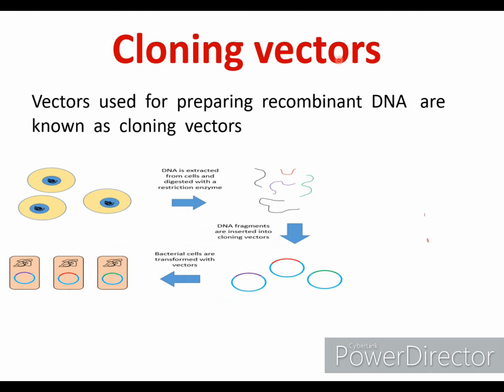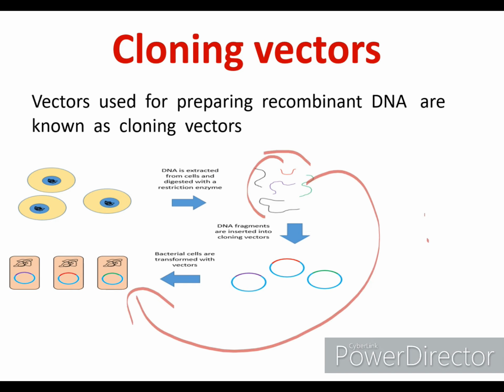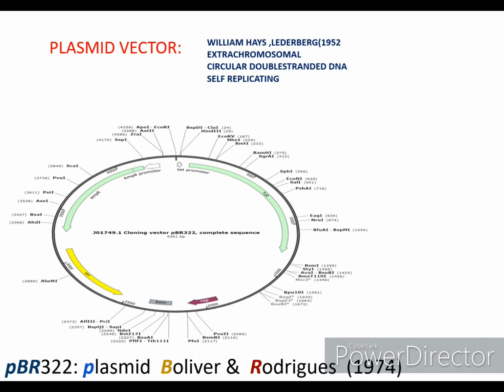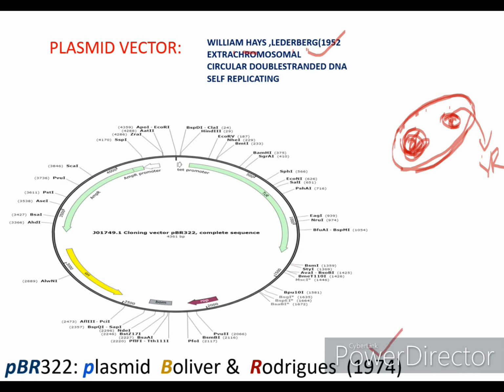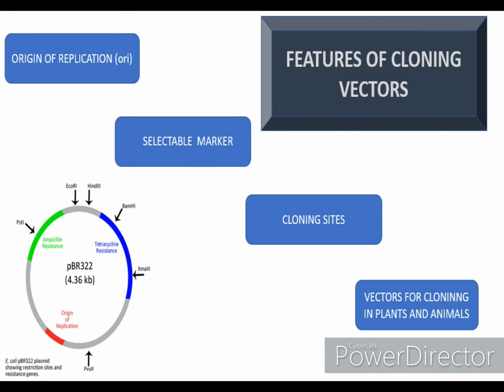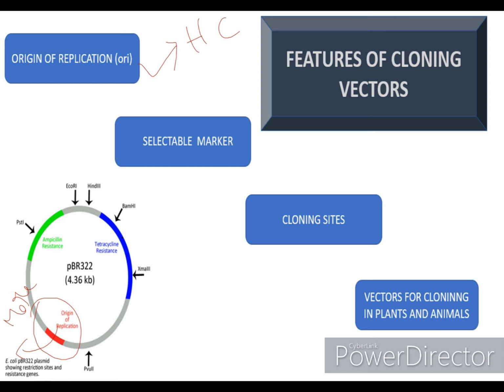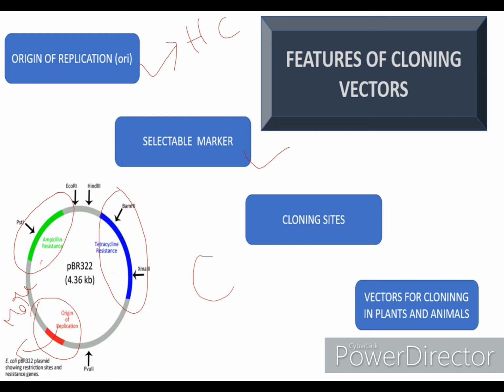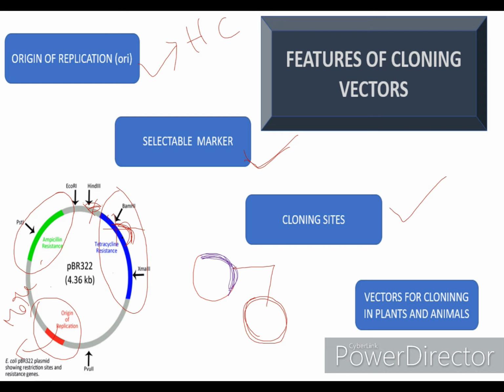CLONING VECTORS CLASS12 NCERT FOR NEET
IN THIS VIDEO YOU WILL KNOW ABOUNT CLONING VECTORS INTRODUCTION WITH PICTURES AND INDEATAILED EXPLANATION.FEATURES OF CLONING VECTORS INTRODUCED WOULD BE EXPLAINED IN NEXT VIDEO